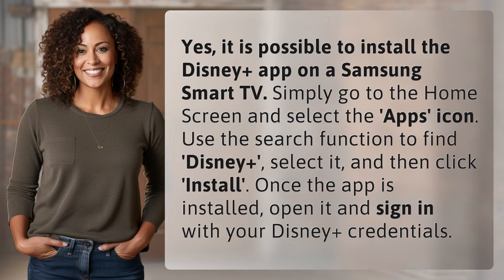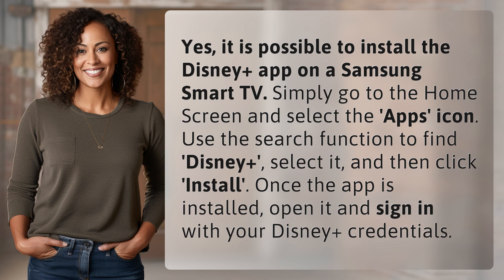Is it possible to install the Disney+ app on a Samsung Smart TV?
How to Install Disney+ on Samsung Smart TV 👉 Install Disney+ on TV 👉 Learn how to easily install the Disney+ app on your Samsung Smart TV and start streaming your favorite shows and movies in no time!

Laura S. Harris (2024, May 26.) Is it possible to install the Disney+ app on a Samsung Smart TV?
    🌐 AskAbout.video